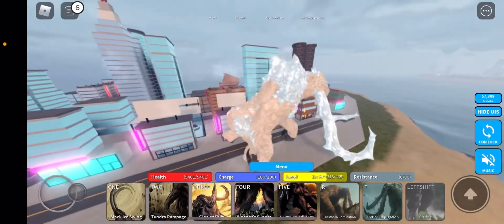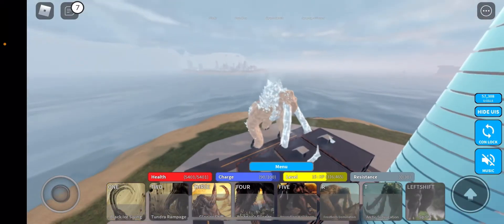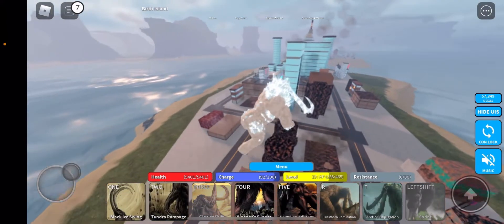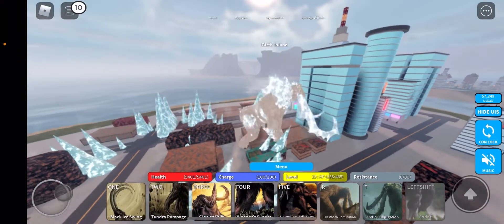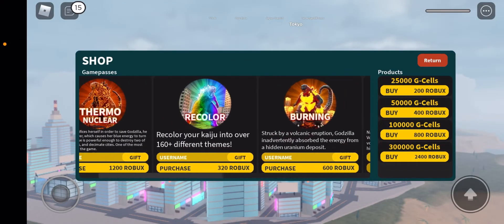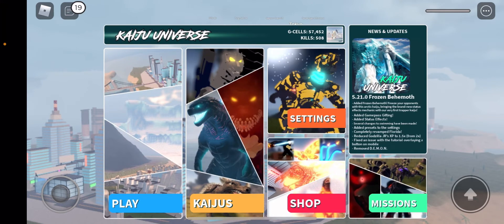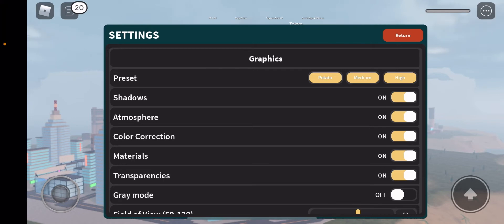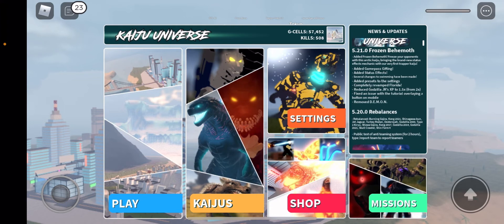Frozen behemoth showcase + Florida Revamp showcase and more